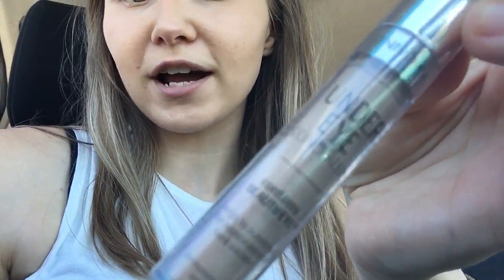Concealer Mission And Lunch Chat! VLOG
This was a casual come with me vlog and chat about why I am passionate about organics and how to be wise with the gluten free food you choose.

Namaste x